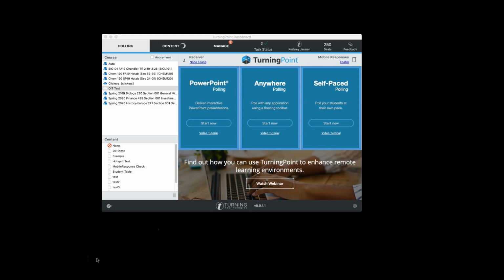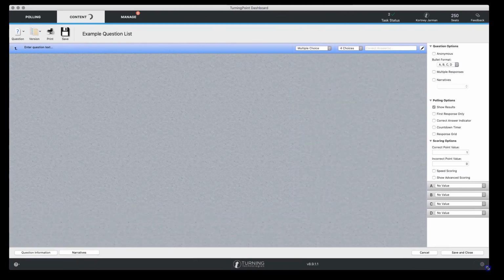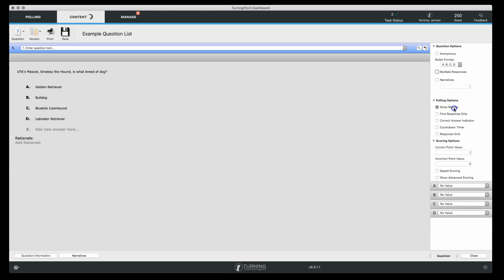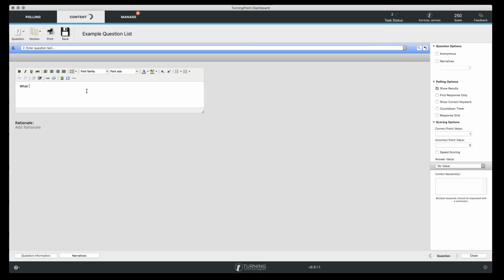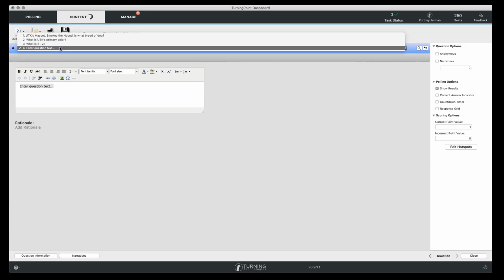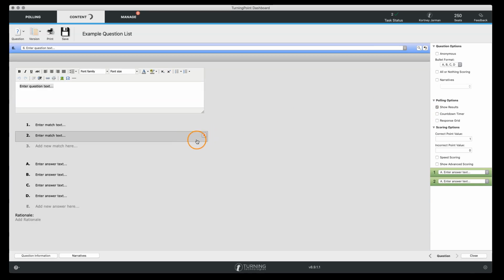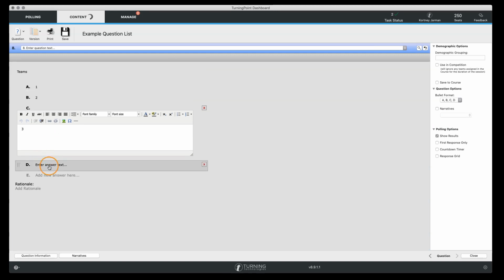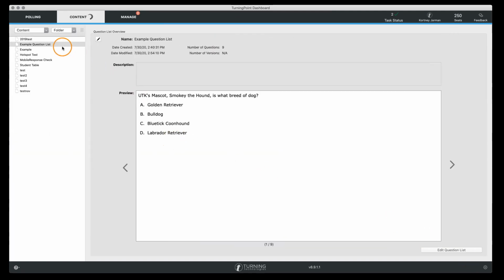TurningPoint Desktop: Anywhere and Self-Paced Polling Content Creation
This 10-minute video will walk you through creating your questions in TurningPoint Desktop for use with Anywhere Polling and Self-Paced Polling.

Key Moments:
00:00 Introduction
00:10 Launch the TurningPoint Desktop app and select the Content tab
00:20 Create and configure a new question list
01:20 Use the Content Builder to add questions
01:33 Add multiple choice questions
02:14 Use question options to customize your poll
03:44 Select or change question types
04:15 Short answer questions
05:01 Numeric response questions
05:39 Hotspot questions
06:55 True/false questions
07:21 Matching questions
08:23 Essay questions
08:49 Demographic assignment questions
09:19 Priority ranking questions
09:41 Print student/instructor copies and answer keys
09:58 Version your question list
10:29 Save and close your question list